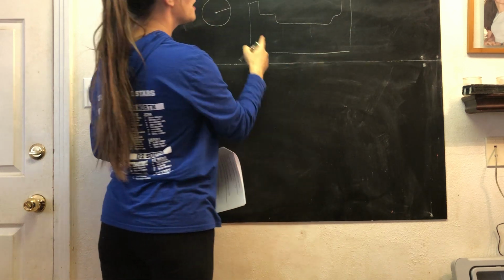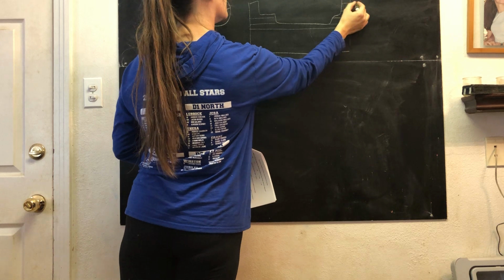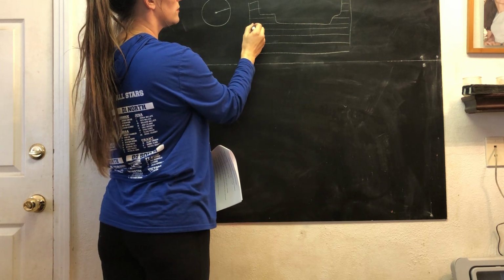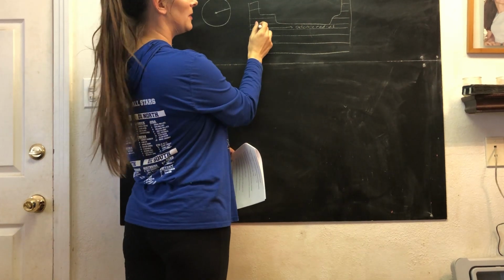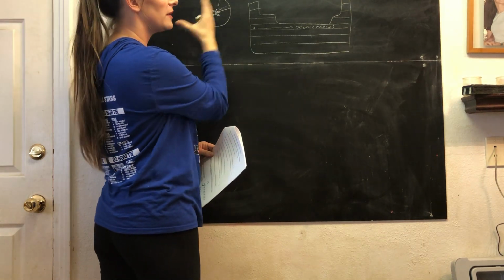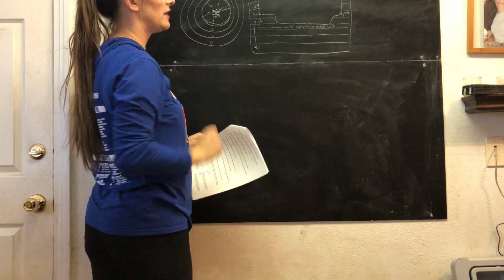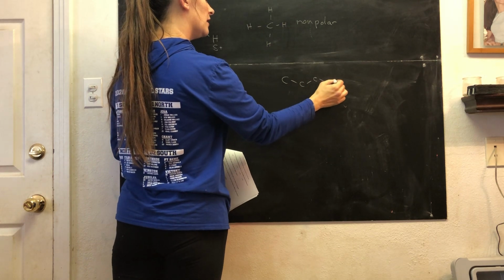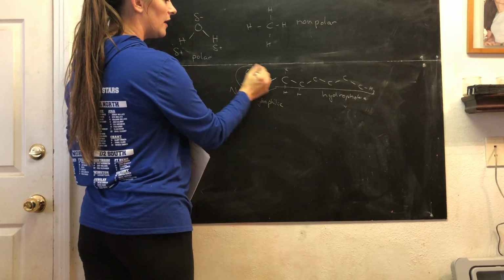Chemistry review chapter 5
Discovering Design with Chemistry chapter 5